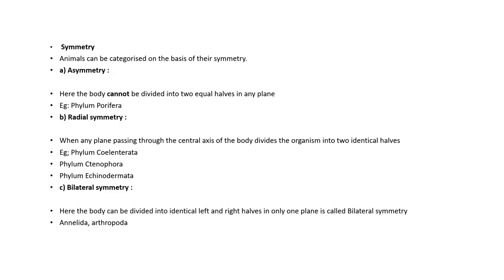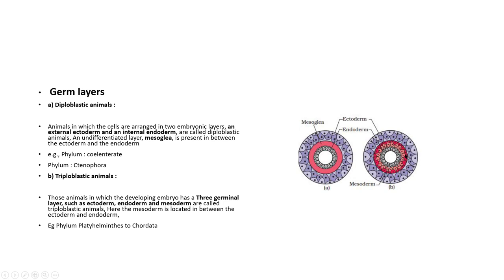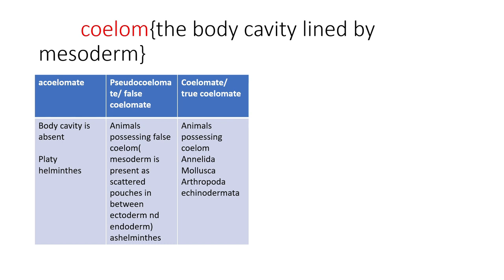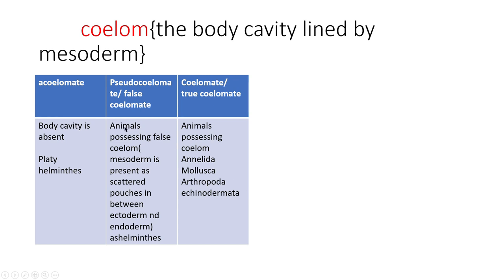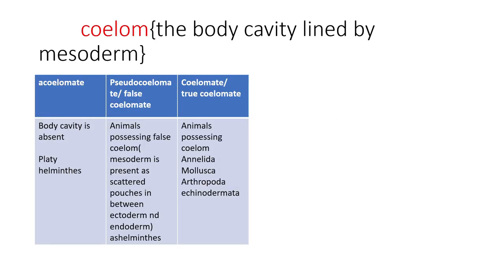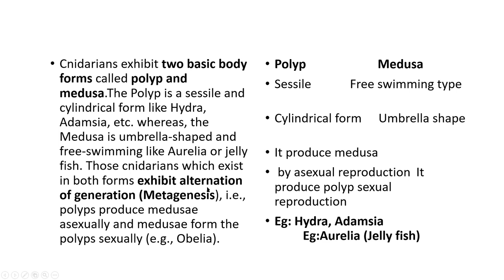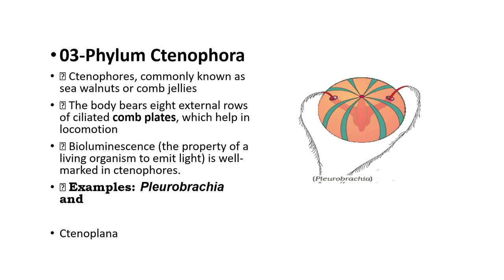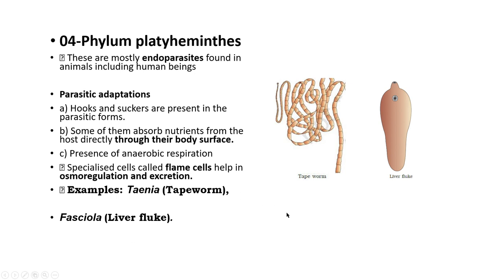focus area// animal kingdom part1// porifera//coelentrata// ctenophora// platyhelminthes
this video explains about the focus area on animal kingdom

it includes basis of classification
phylum porifera, ctenophora, ceolentrata, platyhelminthes...